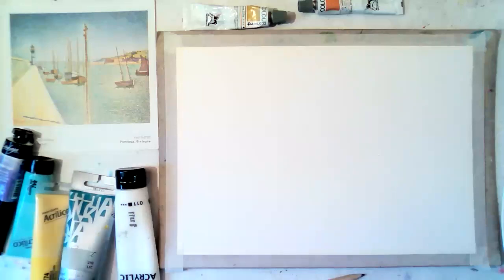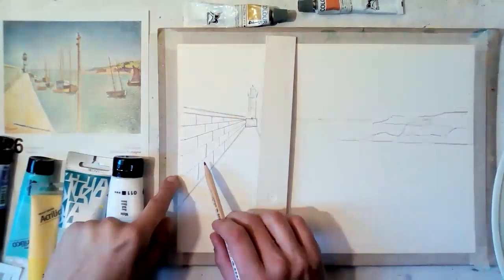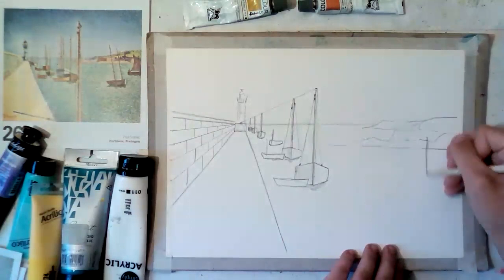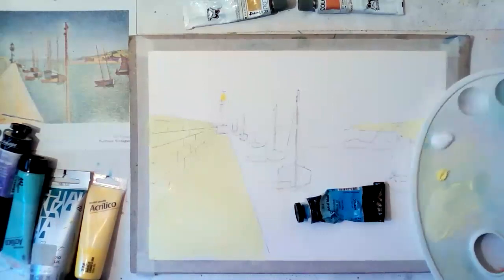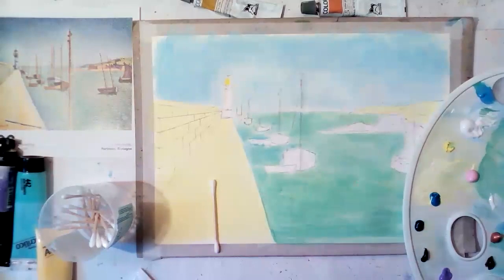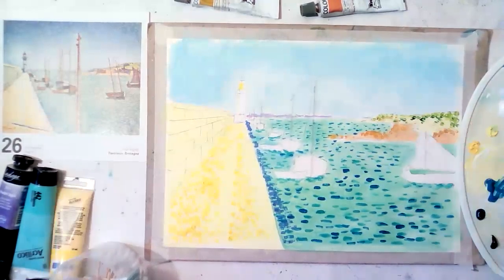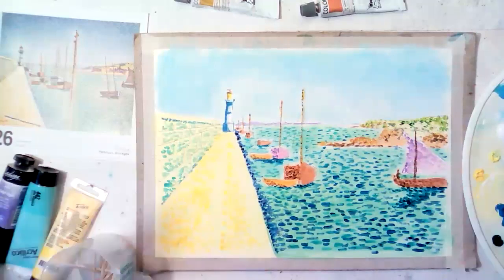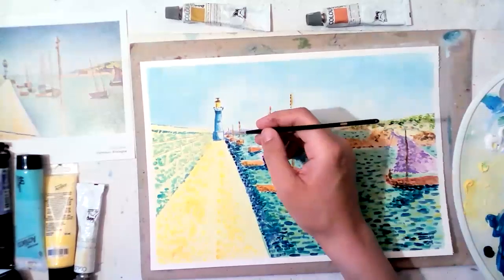Perspective + Pointellism by Paul Signac [lesson recording] painting for children